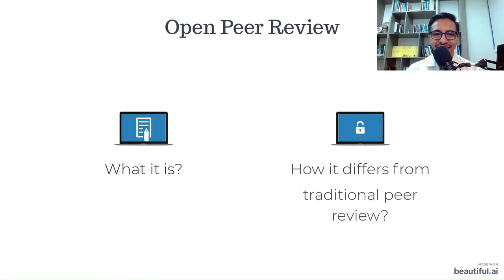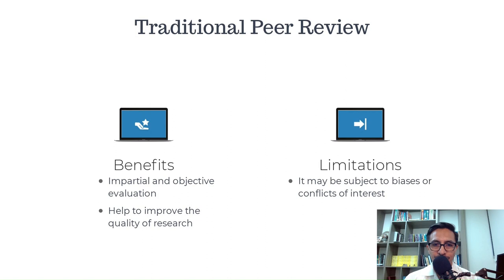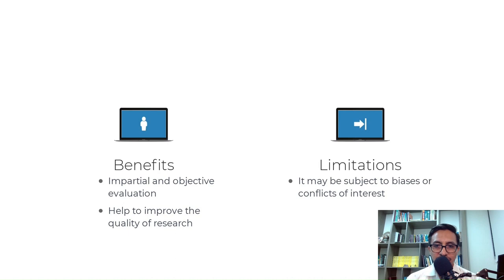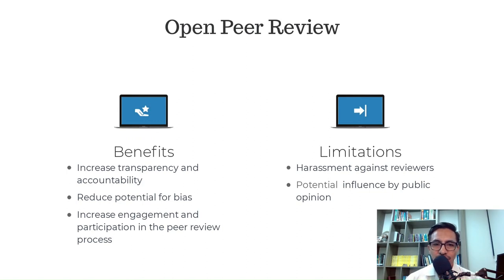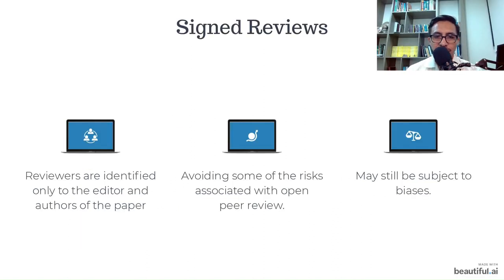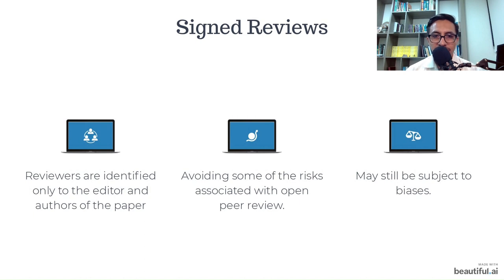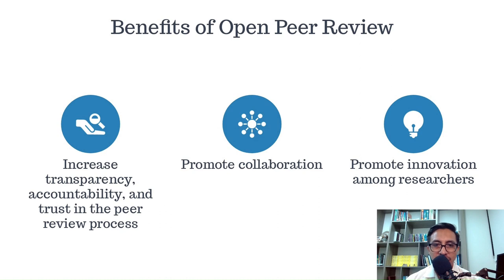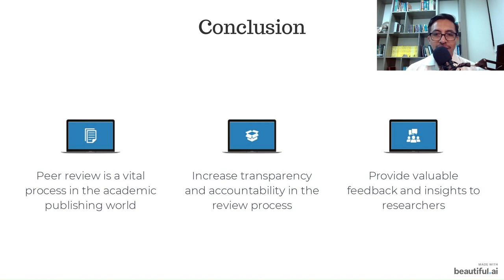Lightning Talk: Open Peer Review